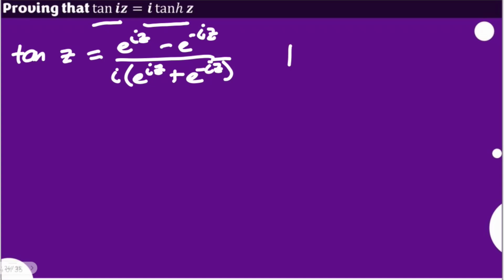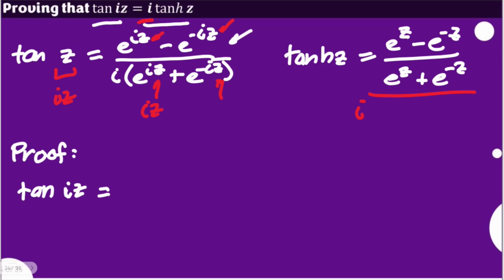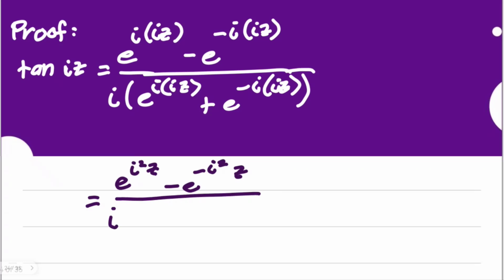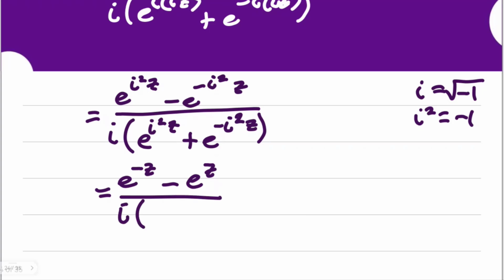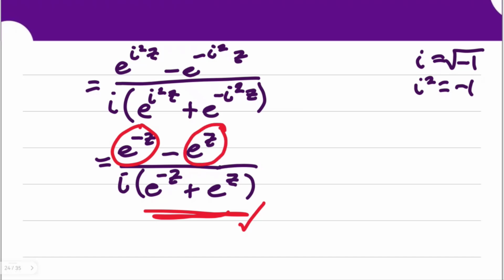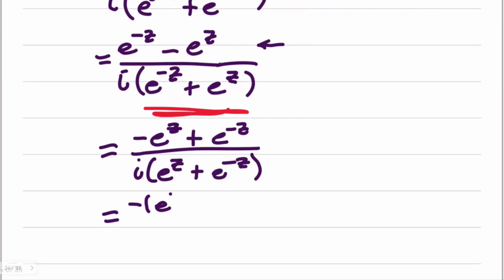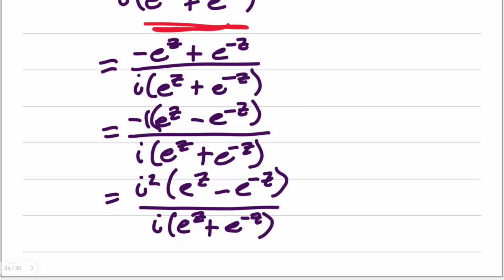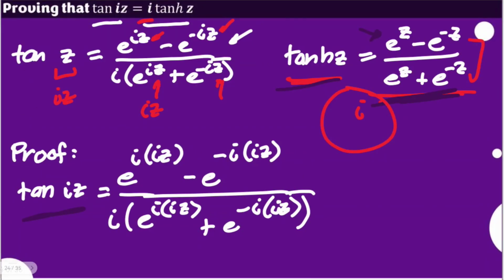Proving that tan ⁡𝒊𝒛 = 𝒊 tanℎ ⁡𝒛 || Functions, Limits, and Continuity || Complex Analysis